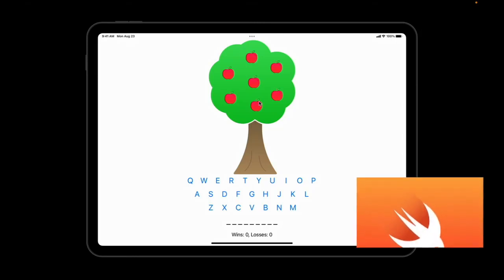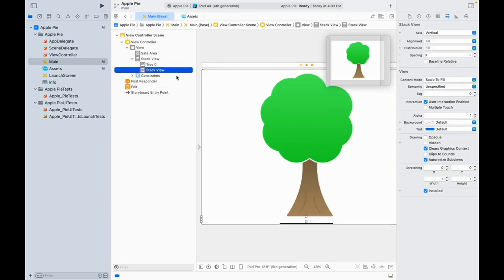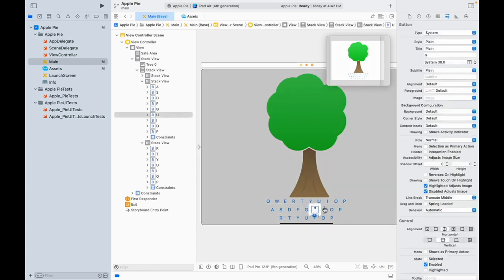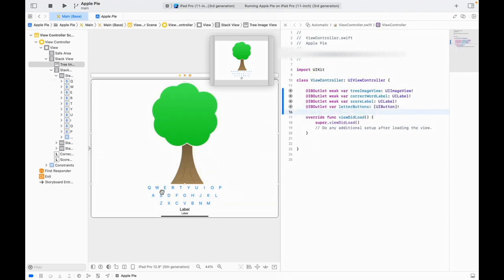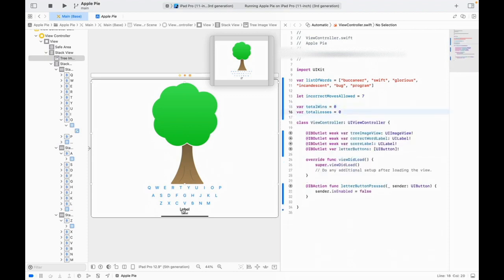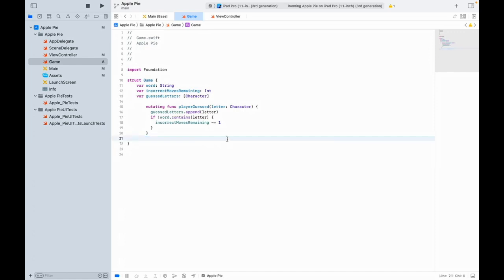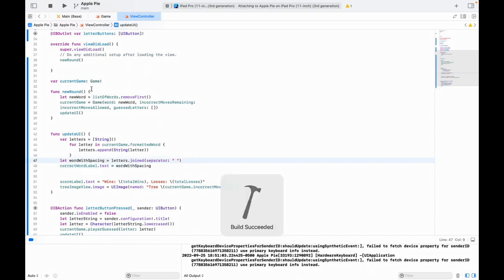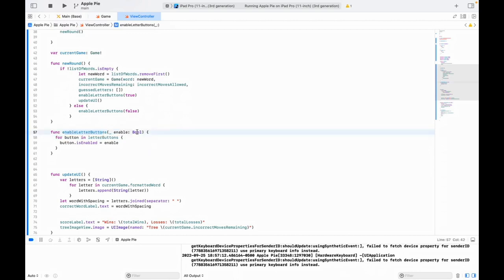Make a Xcode App in Swift Storyboard - Apple Pie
In this quick video we will create a basic Xcode IOS app for beginners in 6 MIN. Make a Xcode App. Using the Swift programing language, we will create a Apple Pie app in storyboard/SwiftUI. This is a full Xcode app tutorial from the beginning for IPad called Apple Pie.

We will use image views, buttons, labels, and more to create our layout. Then we will in the Swift programming language code our buttons to interact with our tree image, using actions and outlets. Finally, we will program the game logic. We will show how to make basic Xcode app in Swift in 6 Min from start for beginners. I am using Xcode 13 and Swift 5.